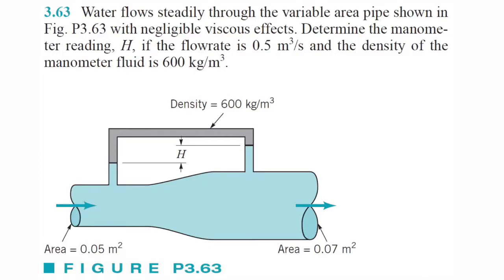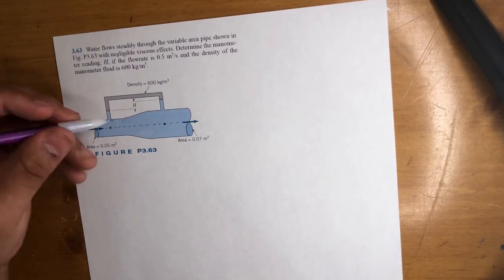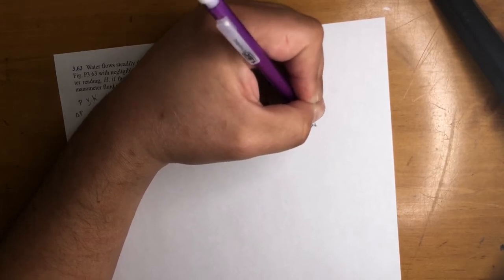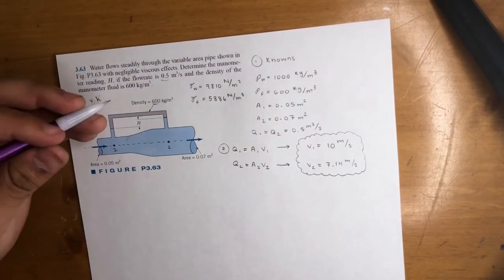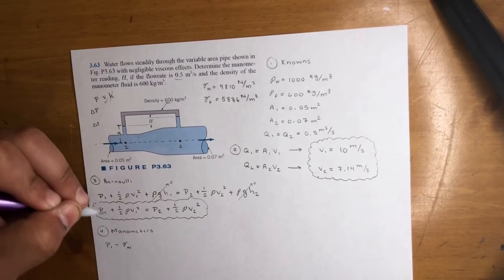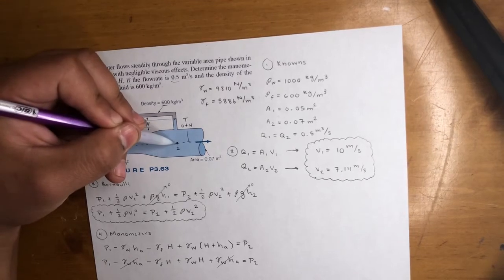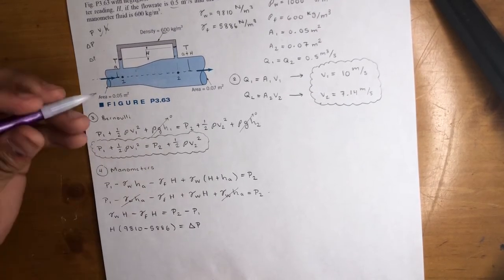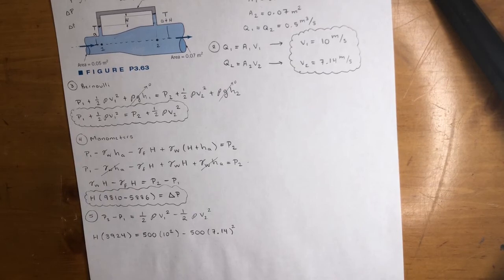Fluid Mechanics - Water Flows Steadily Through the Variable Area Pipe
Water flows steadily through the variable area pipe shown in Fig. P3.63 with negligible viscous effects. Determine the manometer reading, H, if the flowrate is 0.5 m3/s and the density of the manometer fluid is 600 kg/m3.